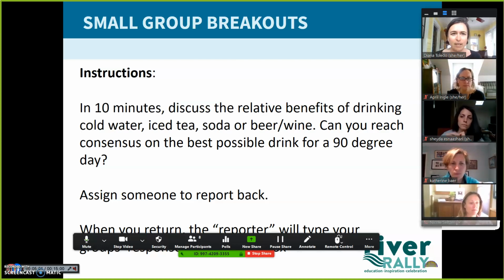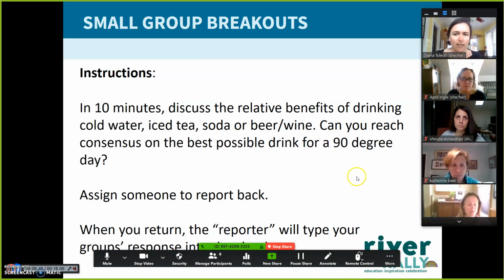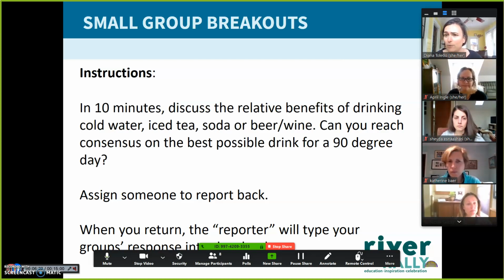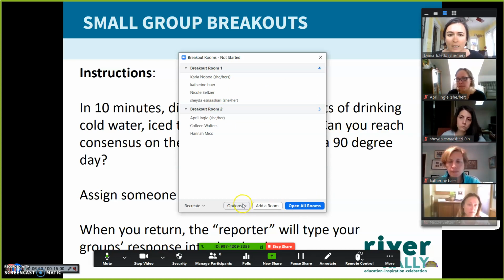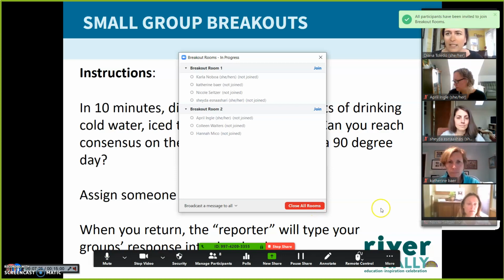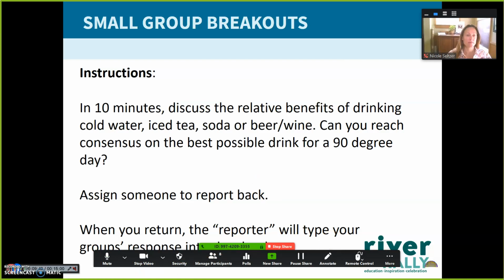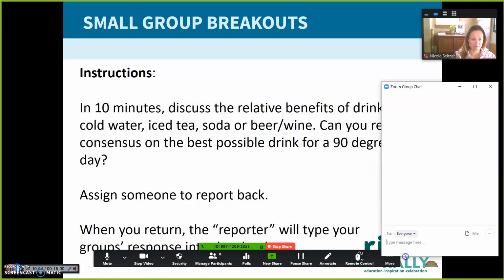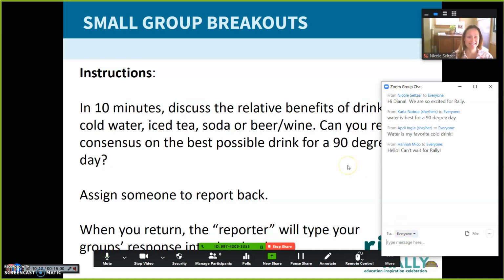Virtual River Rally - Making Your Live Session Interactive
In this brief tutorial, we'll walk you through three features of the Zoom meeting platform  that will help make your Rally session interactive: polls, breakout groups and the chat box.